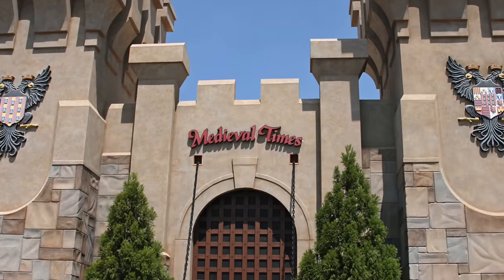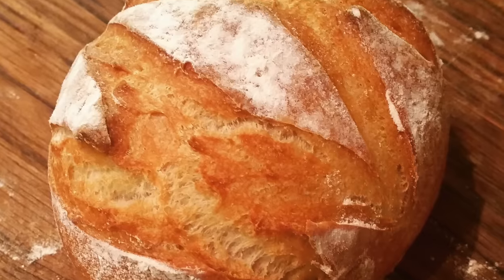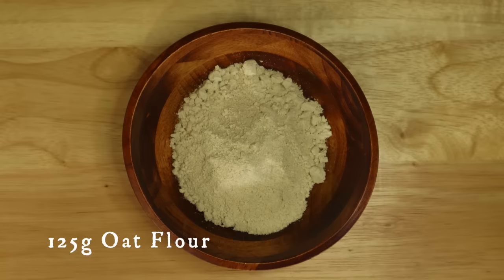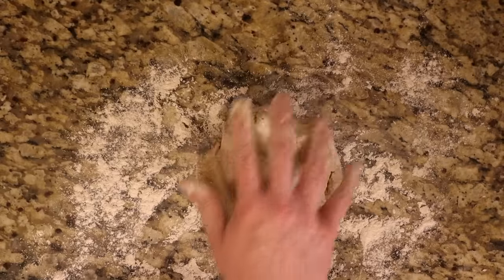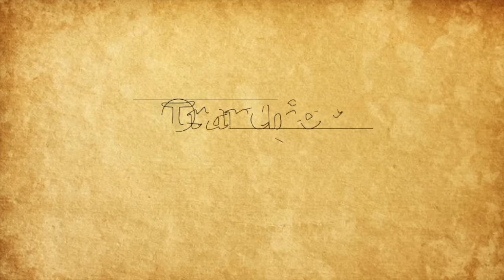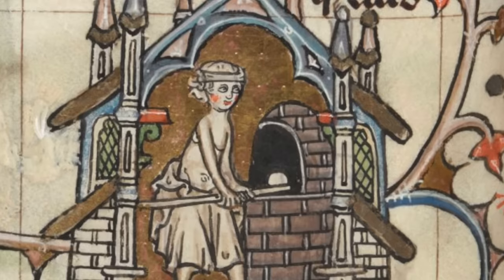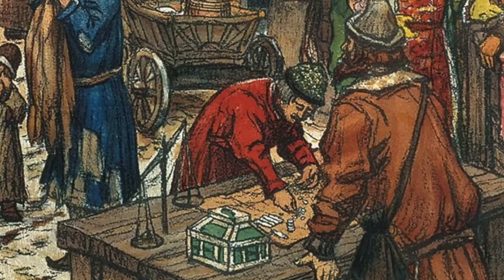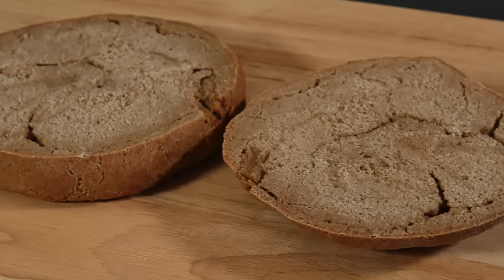How to Make a MEDIEVAL TRENCHER - Torte Bread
Before plates, people ate on trenchers, a thick slice of stale bread. Today, after a rant about Medieval Times, I make medieval trenchers and look at the history of baking bread in the middle ages.

Links to ingredients:
Bob's Red Mill Stone Ground Whole Wheat Flour
Bob's Red Mill Dark Rye Flour
Bob's Red Mill Oat Flour

TORTE BREAD (For Trenchers)
INGREDIENTS
- 250g Stone Ground Whole Wheat Flour
- 125g Dark Rye
- 125g Oat Flour
- 2.5 tsp Dry Yeast (1 packet)
- 2.5 cups warm water
(Instead of Dark Rye and Oat Flour, you can use 250g of any other whole wheat flour you wish)

METHOD
1. Mix ingredients together in a large bowl and work to bring together into a ragged dough.
2. Place dough on a lightly floured surface and knead for 15 - 20 minutes (10 minutes in a stand mixer).
3. Place dough in a lightly oiled bowl and allow to rise for an hour+ (dough will not double in size but should puff up).
4. Knock air out of the dough and form into a ball. Allow to puff up for 20 minutes.
5. Place a baking sheet into the oven and preheat to 450F.
6. Score the loaf and put it in the oven for 10 minutes, then drop the temperature to 375F for 20 minutes or until the loaf is baked through.
7. Remove the loaf from the oven and allow to cool completely. Once cool, do not wrap the loaf, but leave out to become stale (3-5 days). Then slice horizontally into 1-2 inch thick trenchers. This loaf should make 2 to 4.